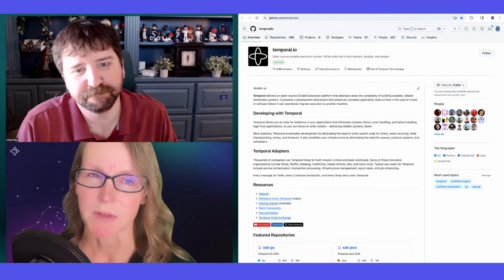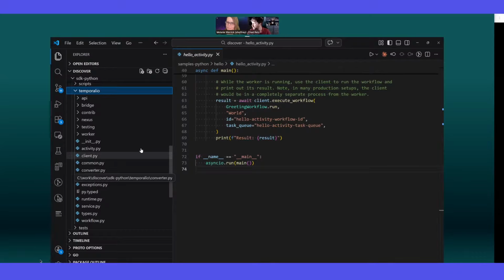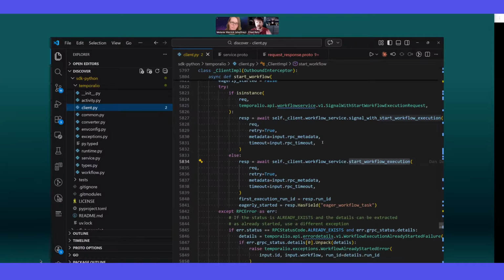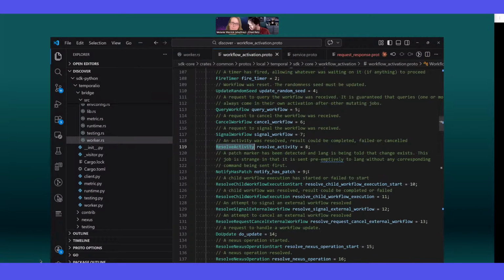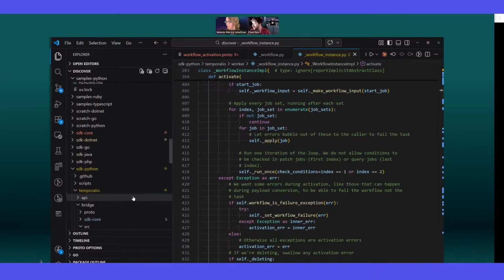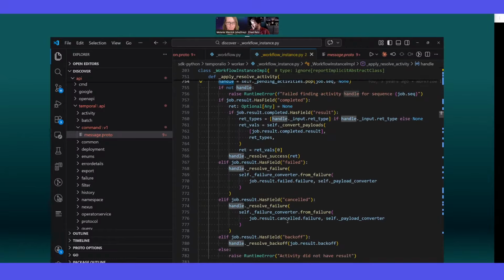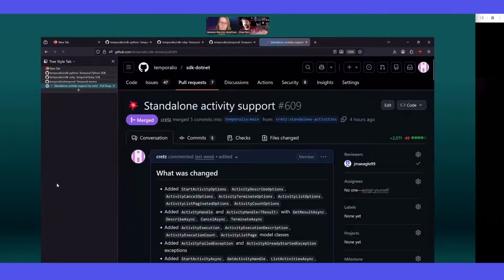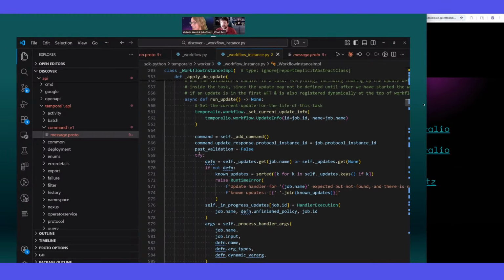Vibe Check: Temporal SDKs are Not a Thin Client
In this livestream, Chad Retz (Temporal SDK maintainer, 4+ years at Temporal) digs into the open source code that powers your workflows.

We go beyond the surface and explore:
- Why Temporal is fully MIT licensed (and why that matters)
- The difference between the Temporal Server and the SDKs
- How the Python SDK turns your code into durable, replayable workflows
- What really happens when you call execute_workflow
- How workers poll, replay history, and deterministically execute your code
- Interceptors, activations, commands, and the Rust core
- Error handling, retries, and gRPC under the hood
- How to contribute to Temporal’s open source repos
- How Chad uses AI (Claude, Opus) to build SDK features across languages

If you’ve ever wondered how Temporal makes your code durable or why the SDKs are so “smart” then this is for you.

Drop your questions in the comments and let us know what you want us to break down next.